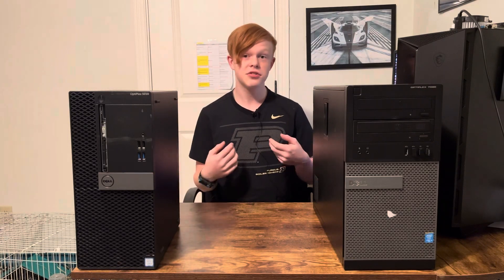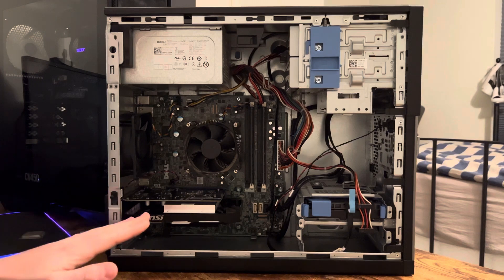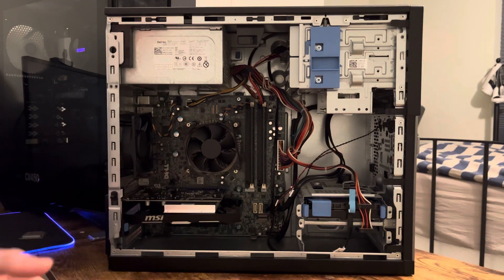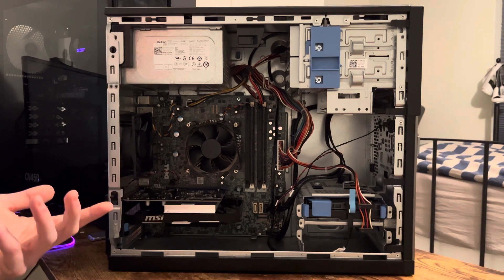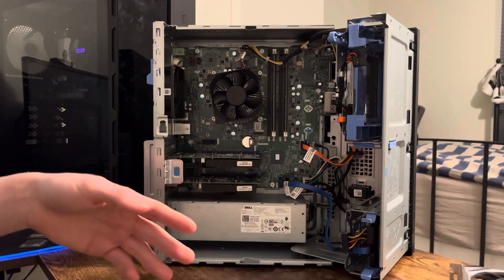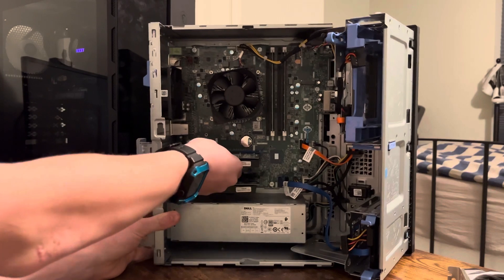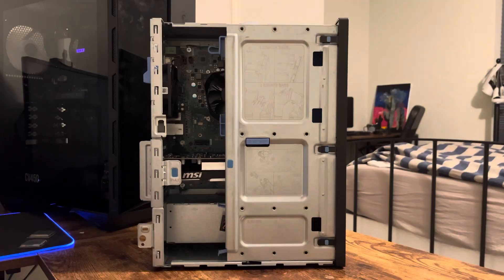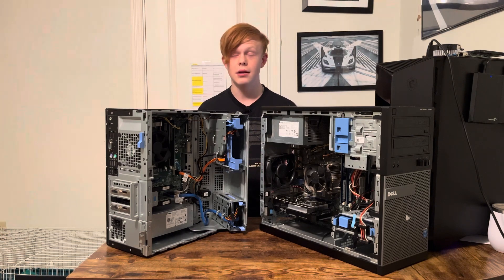Dell Optiplex buyers guide: 5050 VS 7020 - Which Is Better???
(cricket noises play)